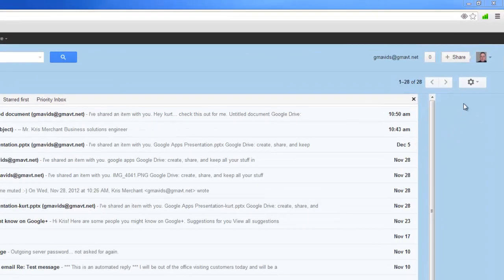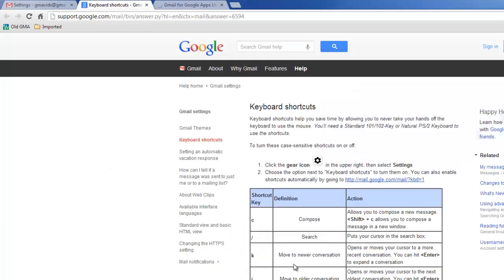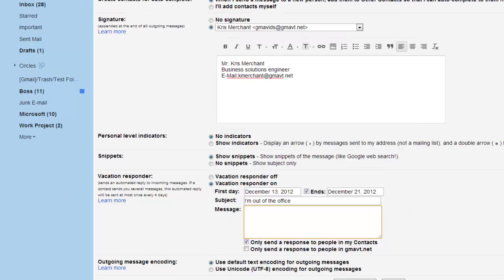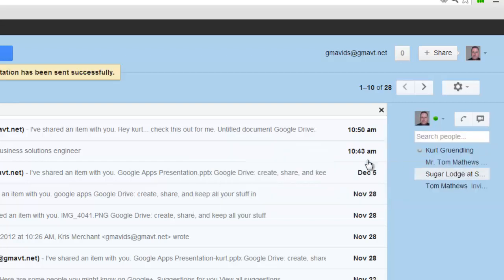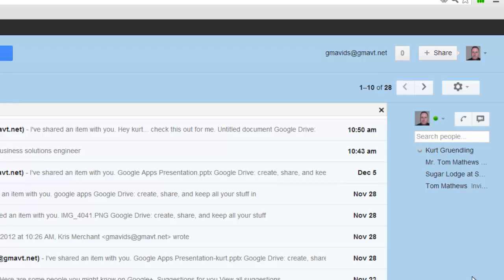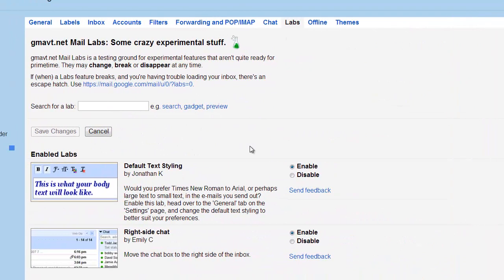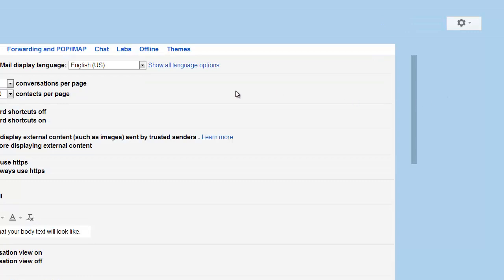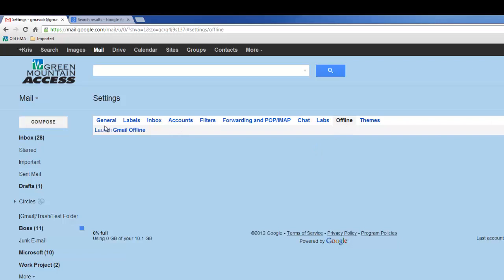Google Webinar Part 4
Google Webmail Settings